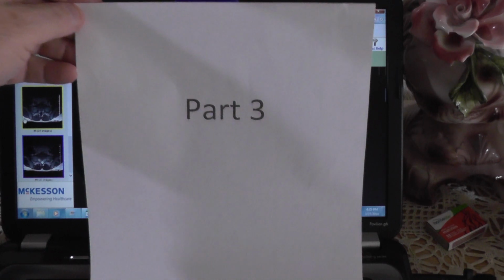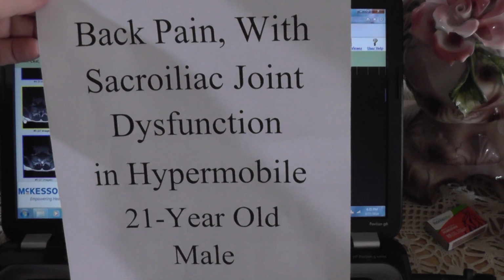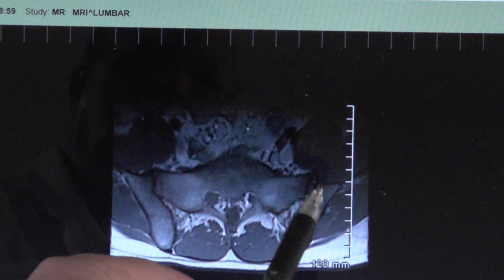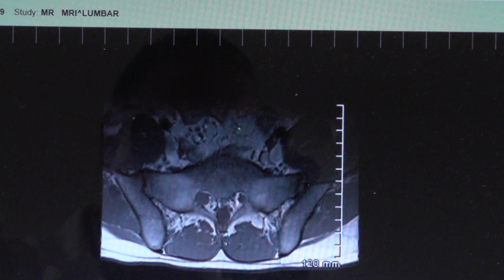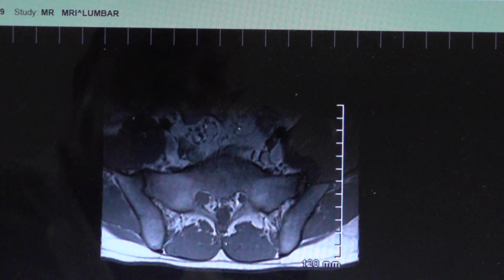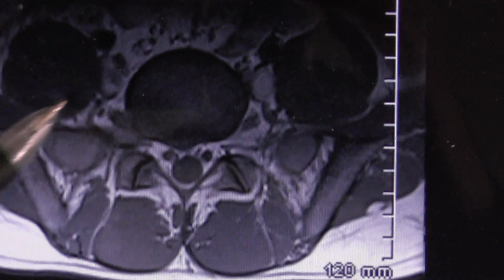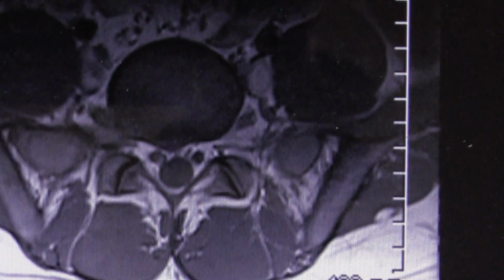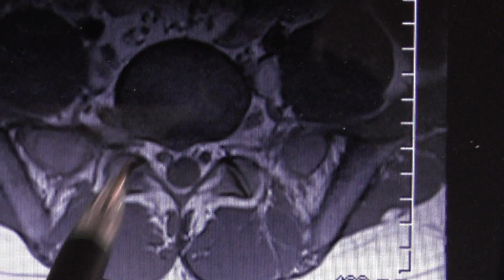Part 3 - Chronic Low Back Pain w/ SIJD in Hypermobile Male